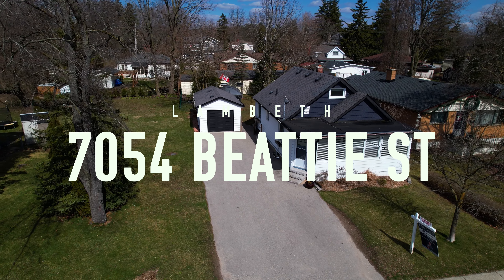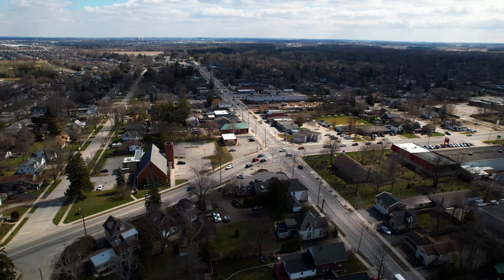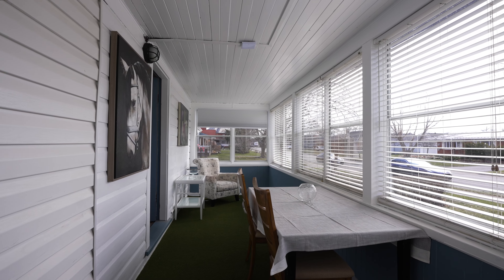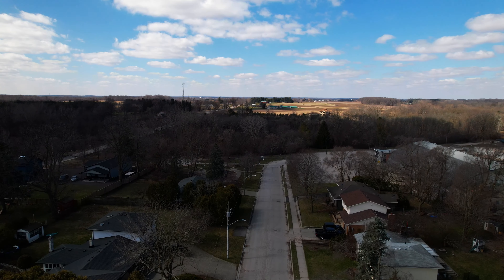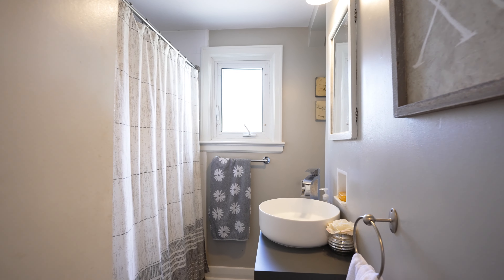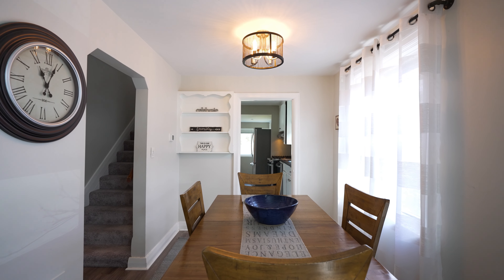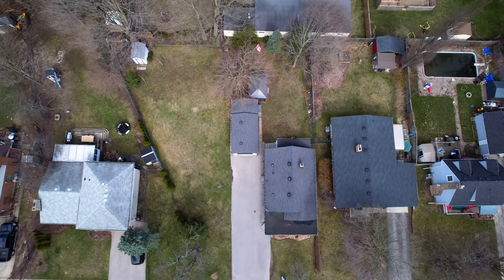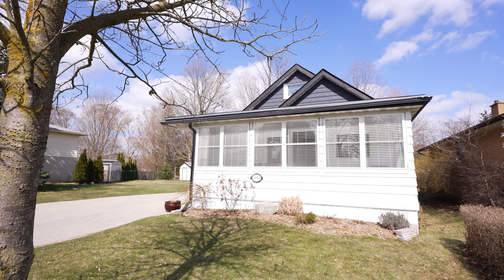Charming Home in Lambeth, Ontario | 7054 Beattie - Cozy Comfort & Room to Grow!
Are you thinking about moving to London, Ontario? Today, I'm going to take you on a tour of this wonderful town so you can see what it's like living in London ON!

Listed By: Rob James Pelchat (@robpelchat)

Address: 7054 Beattie Street, London ON

Welcome to 7054 Beattie, nestled in one of Southwest Ontario's most sought-after neighborhoods, Lambeth. This delightful home boasts 3 bedrooms, 1.5 baths, and a cozy enclosed front porch, perfect for enjoying your morning coffee. Meticulously maintained, recent updates include fresh paint, updated flooring, and serviced septic system. What sets this property apart is its expansive double-wide lot, offering ample space for outdoor activities or future expansion projects.

Ideal for first-time buyers or growing families, this home combines affordability with quality living. With easy access via Colonel Talbot Road to Beattie Street, discover the charm and convenience of Lambeth living. Don't miss the chance to make this inviting retreat your own!